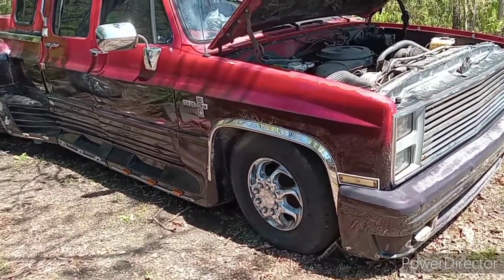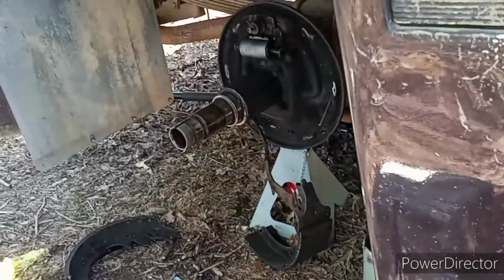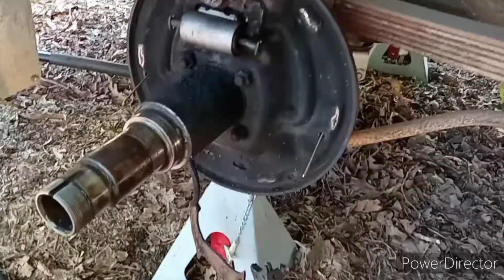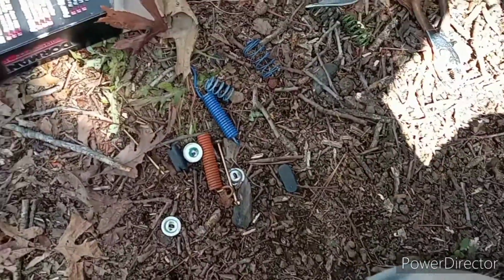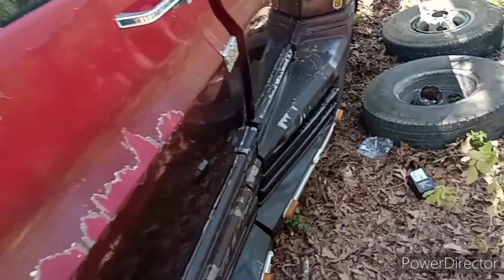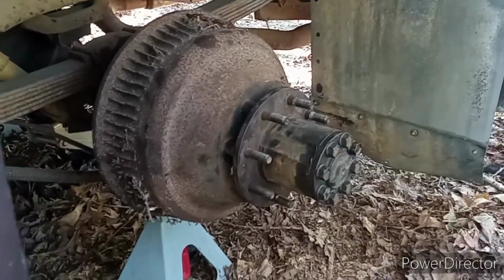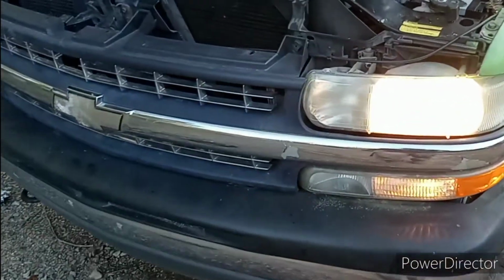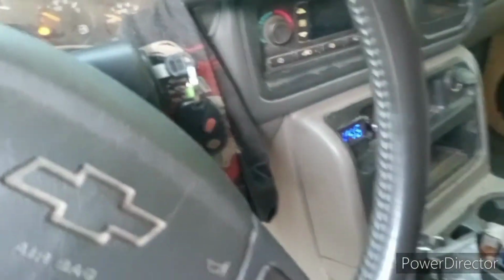30 series Silverado chevy big block 454 dually ext cab lowrider and Resilient sounds savage update🤭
For all Ds18 needs